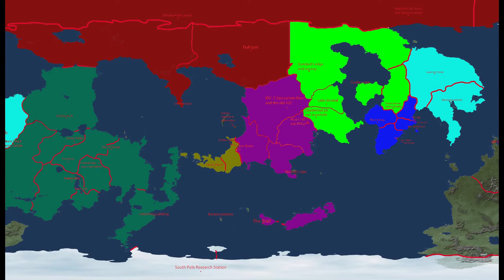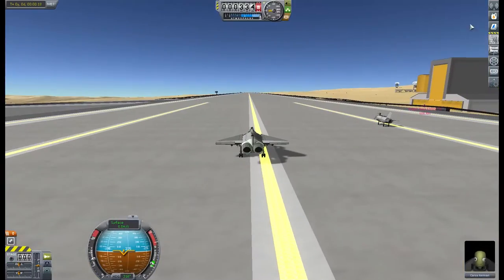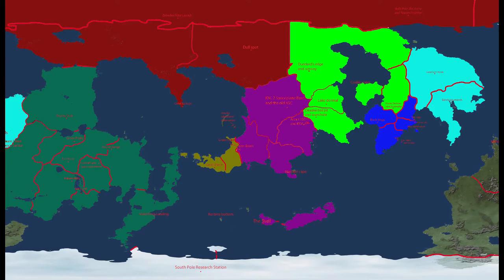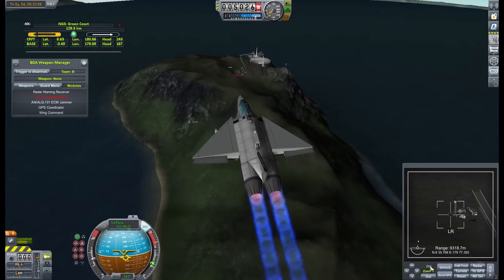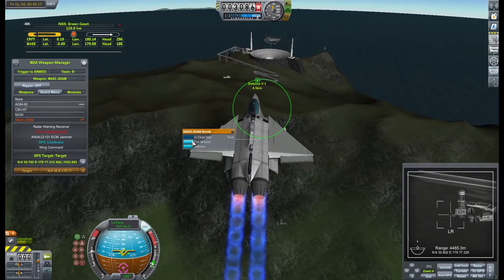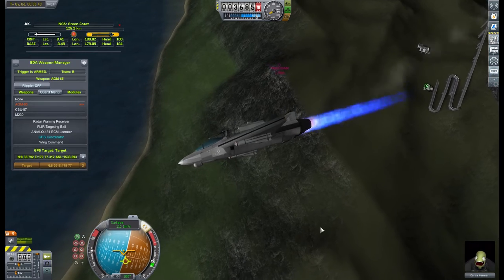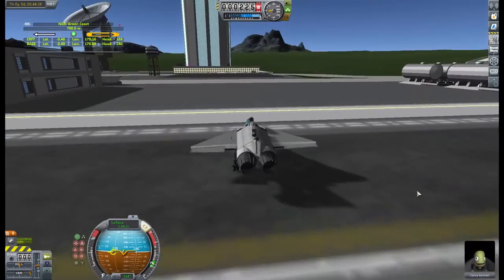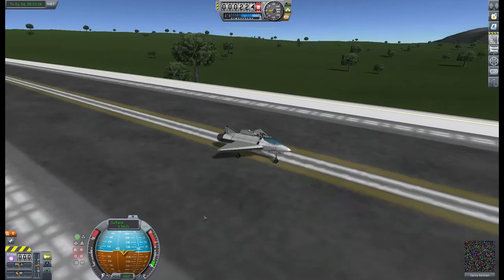Kerbal Space Program - The war! 3 - Gerrr Off my land!